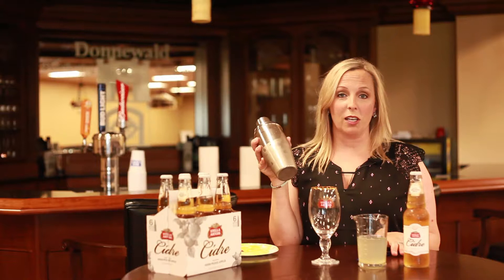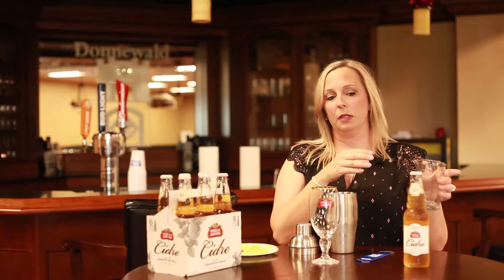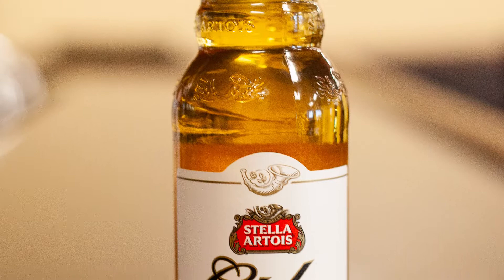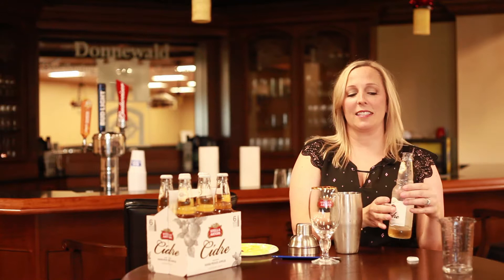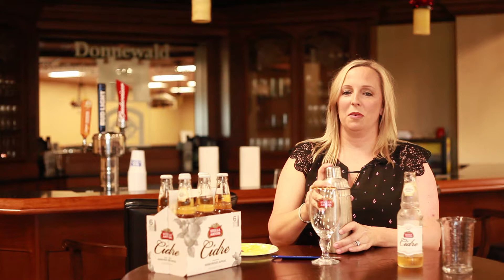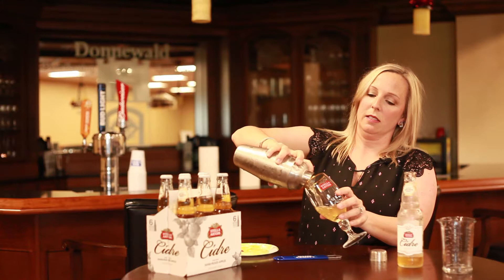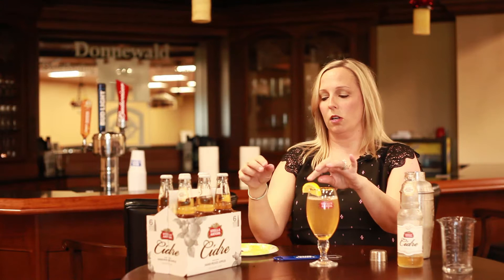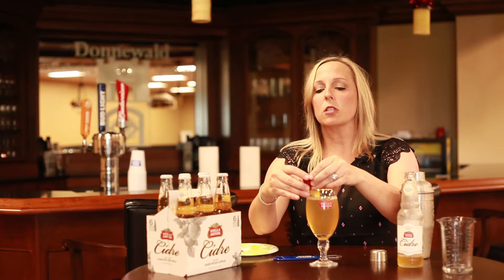How To Make A Bellini With Pear Juice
Enjoy this little twist on the Bellini with Stella Cidre and pear juice!